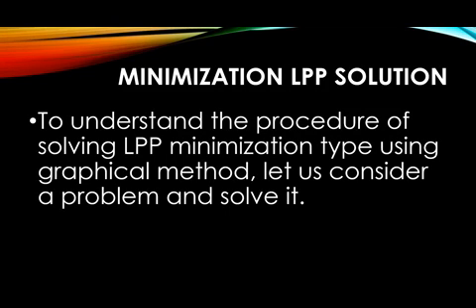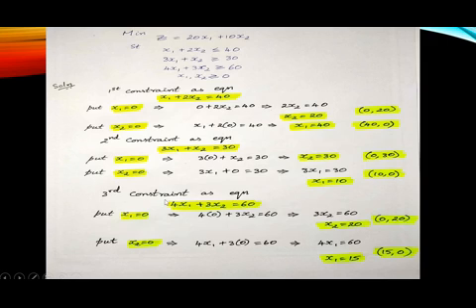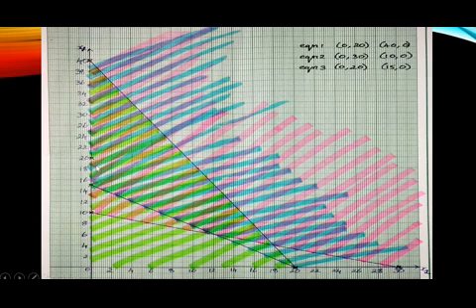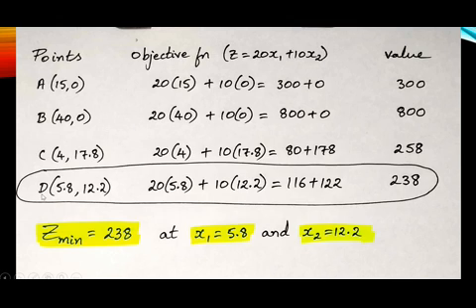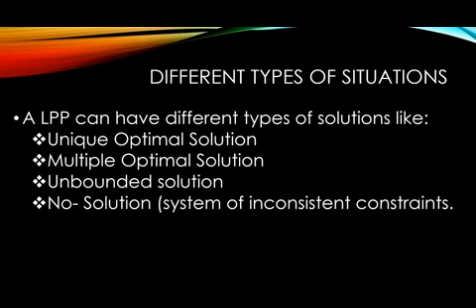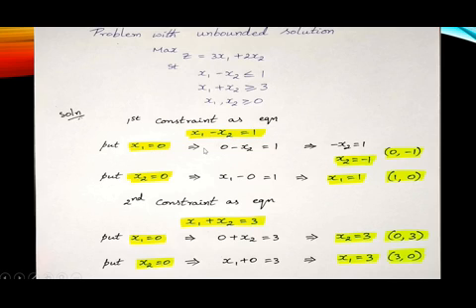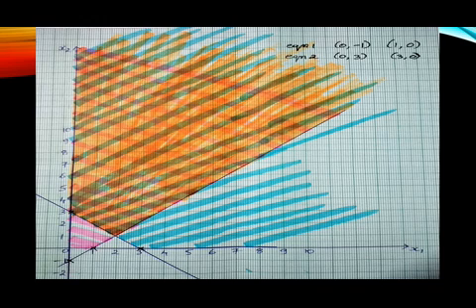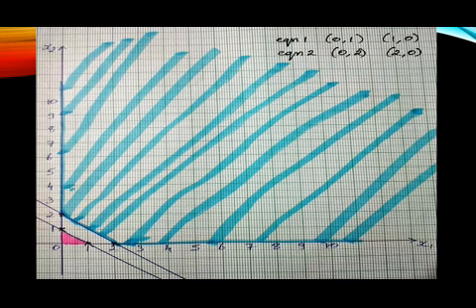Graphical LPP Session 2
Graphical Solution to Linear Programming Problem